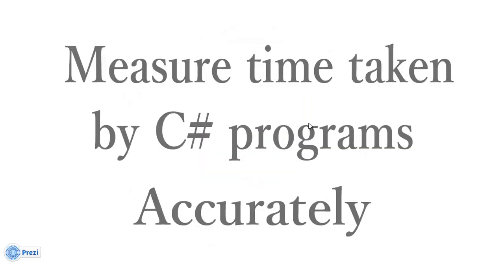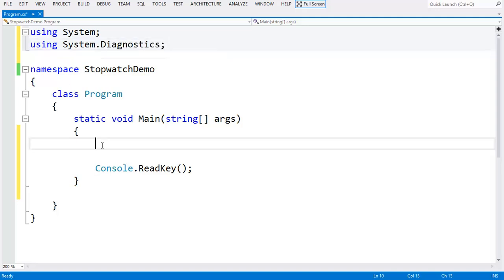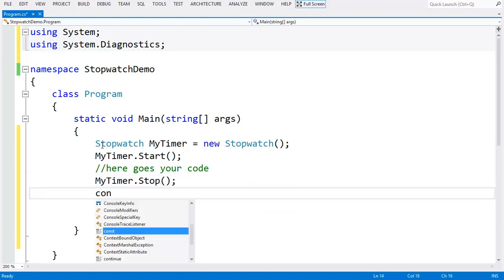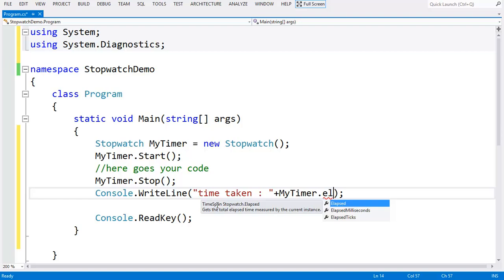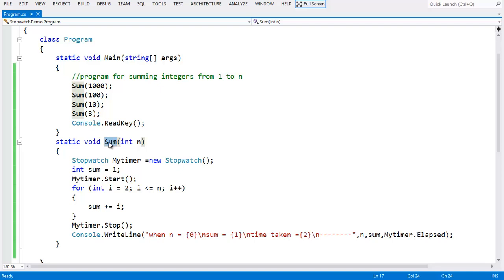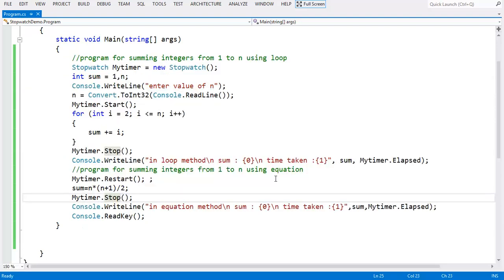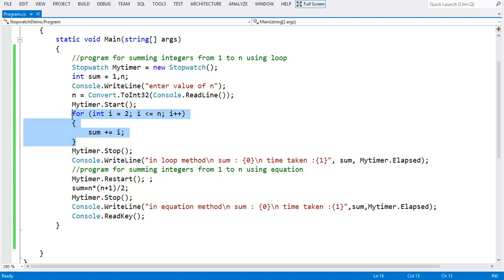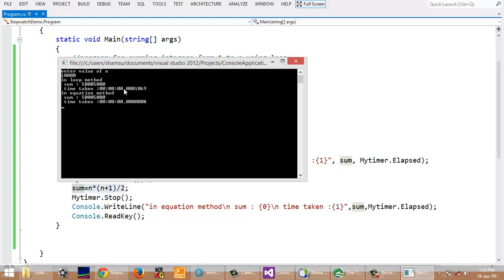How to Measure Code Execution Time In C#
This is a C# video tutorial on measuring the time taken by a C# program or method to complete its execution using stopwatch class.

If you have a program to be solved then there may be a couple ways to get the job done. In those cases, you may go for performance analysis of the programs based on execution time. which helps to know which is the fastest solution for the given problem. I hope this video definitely helps you to figure out time conception in your c# programs using stopwatch class.

: How To: Measure execution time in C#.